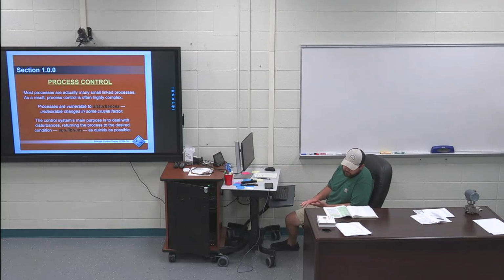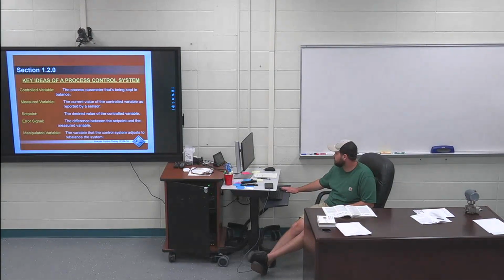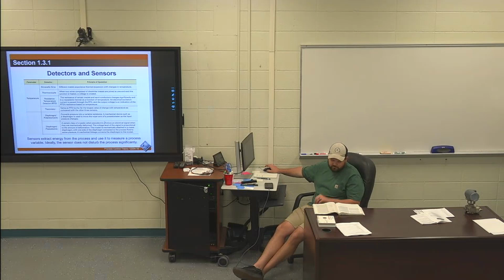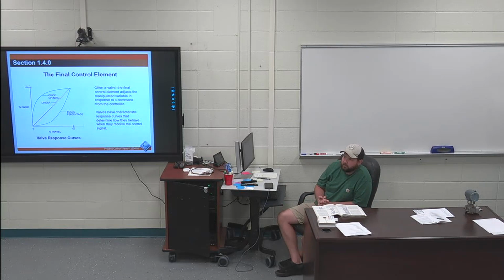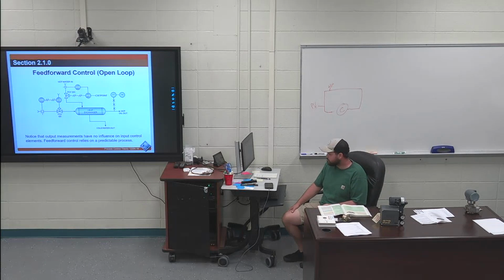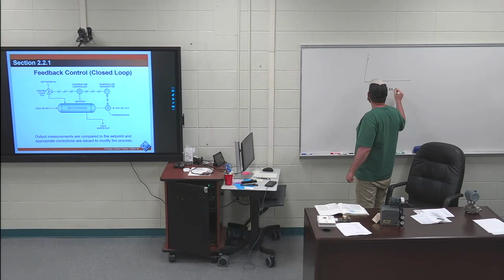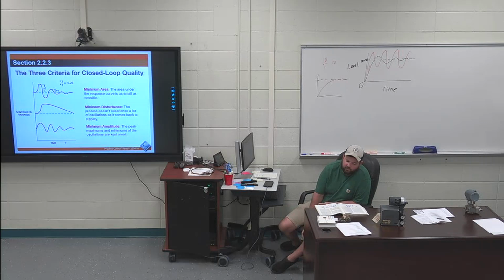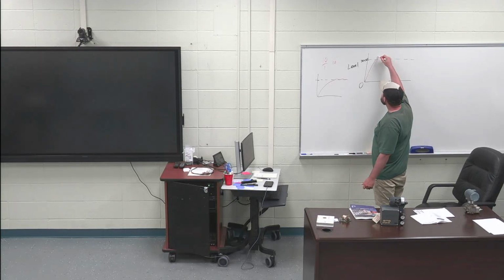Instrumentation 3 Module 8 (Part 1)